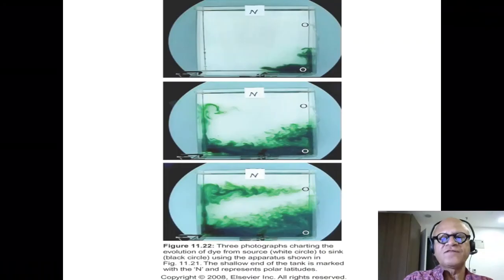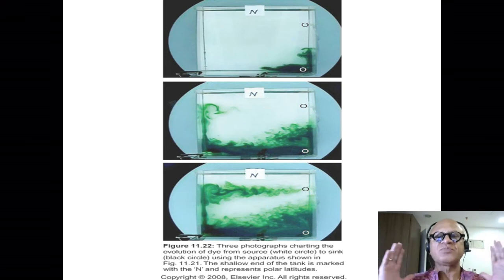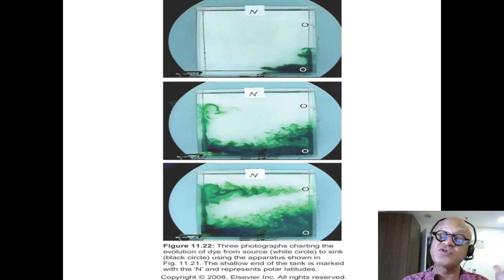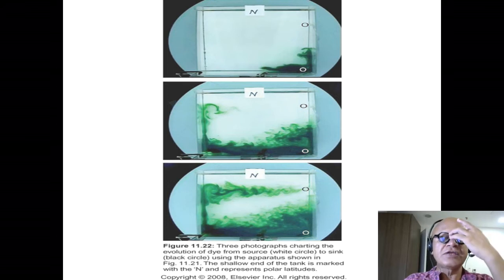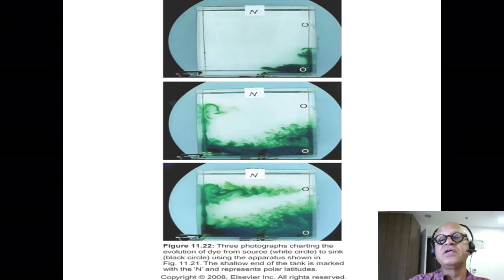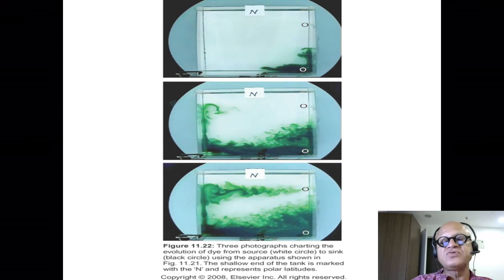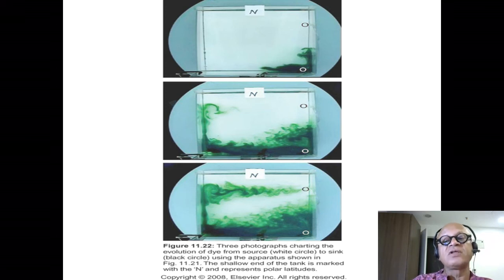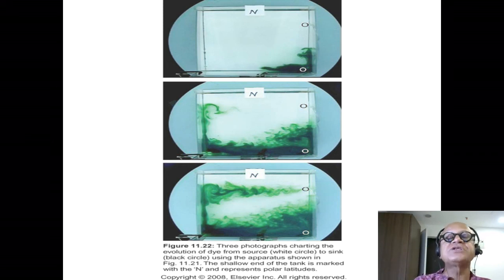12 Source Sink Flow to demonstrate Western Boundary Intensification